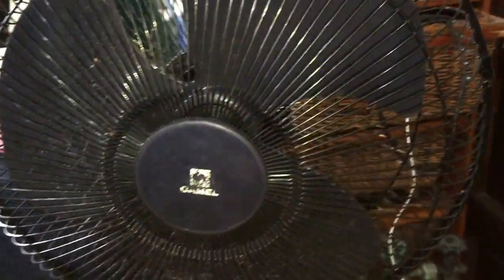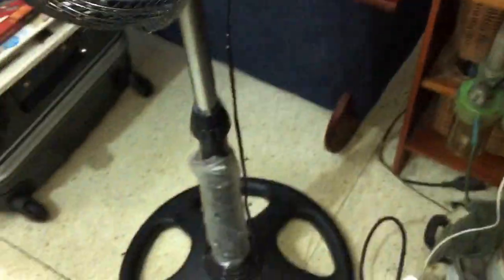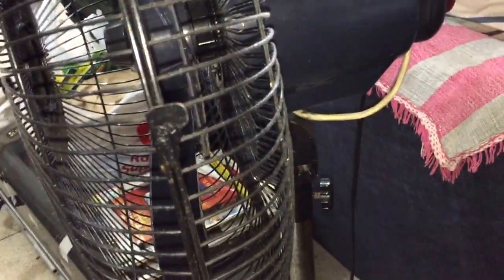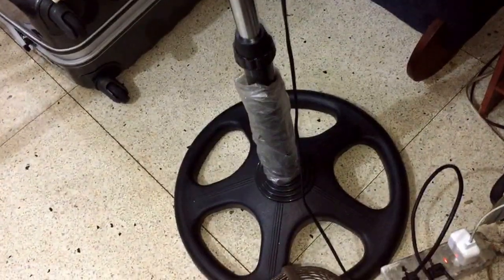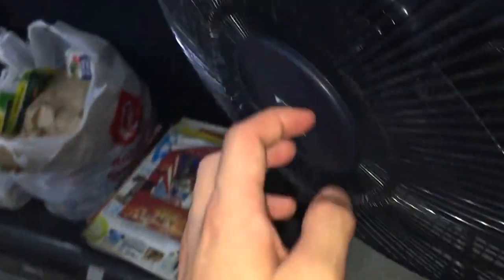(Shown on all speeds) Updated, Camel brand pedestal/stand fan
This video was recorded during our Summer holiday to the Philippines. This is at my maternal relatives' living/dining room.

The original motor to this fan broke, so this fan was taken to the repair shop for repair. However, the repair shop appears to have turned the fan into a hybrid with another fan (maybe a Standard or an Asahi?). In other words, it seems to have been turned into a "frankenfan" XD!